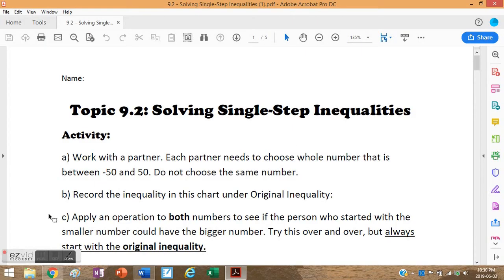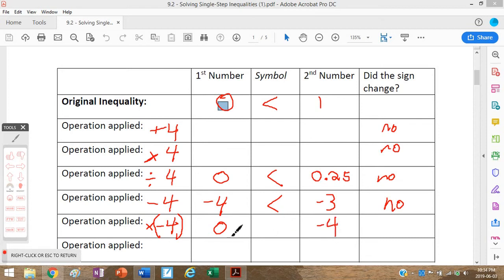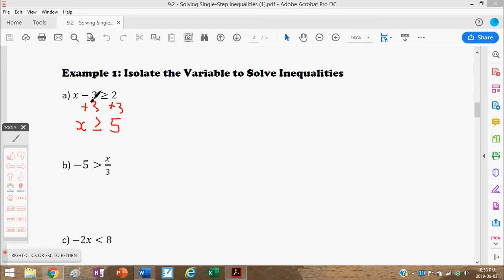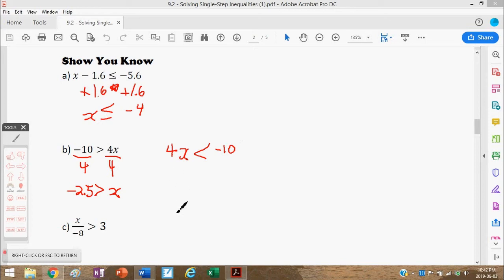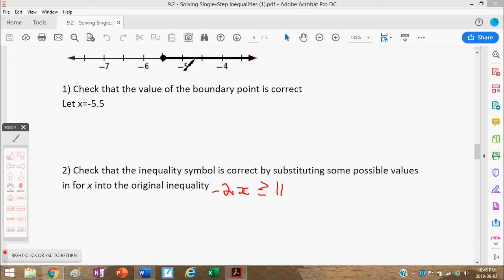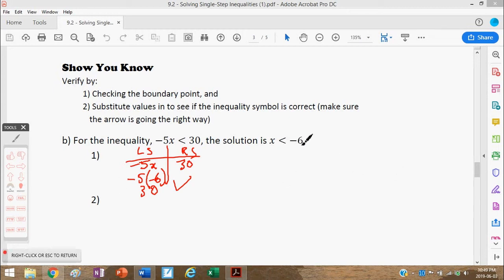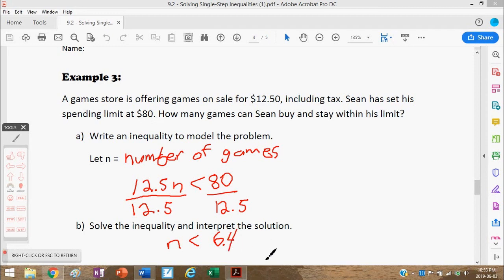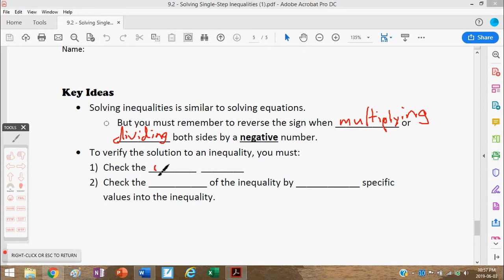9.2 Single Step Inequalities